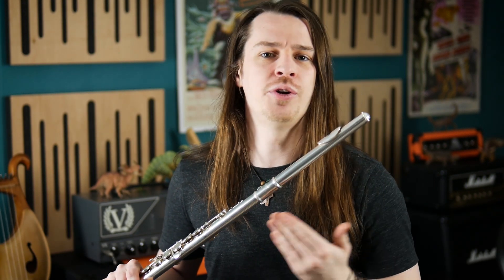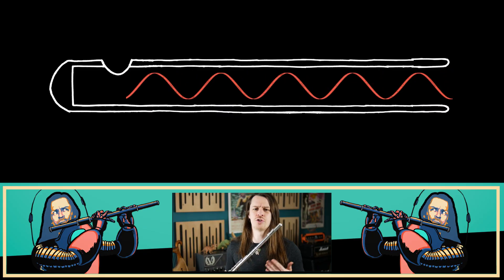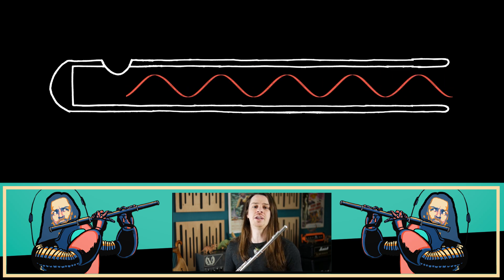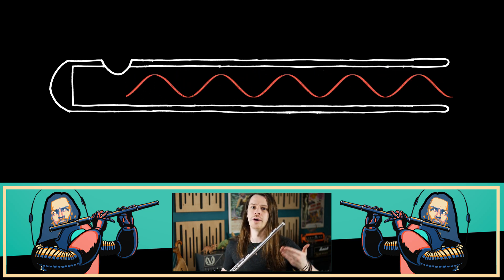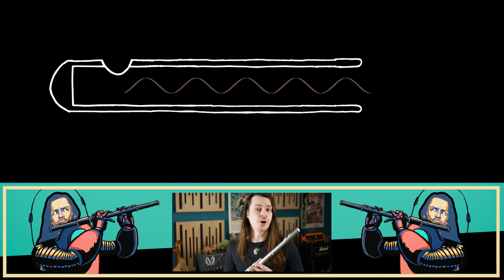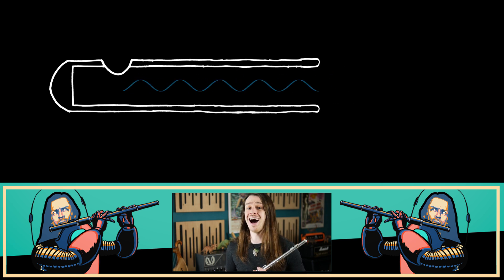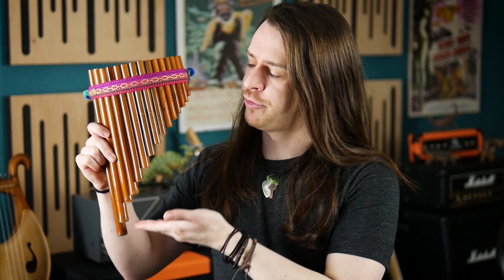How Does A Flute Work?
If you've ever wondered how blowing across the embouchure of a flute generates a note, then you can learn the science and techniques of the flute with this handy video.